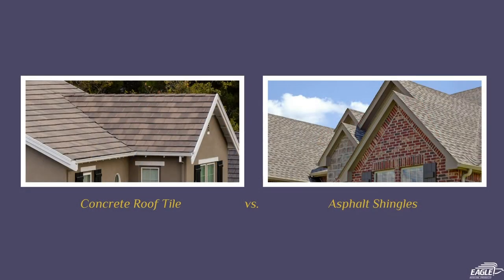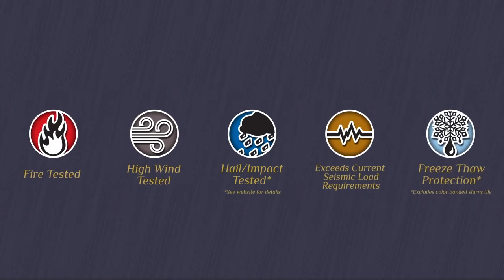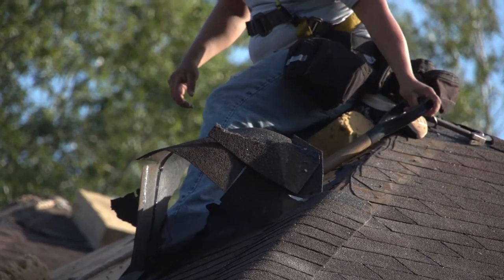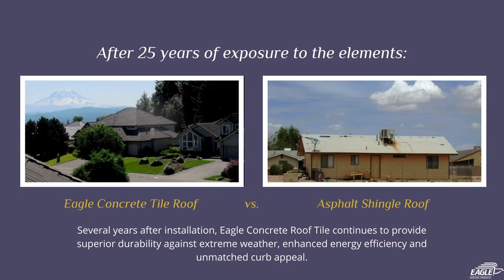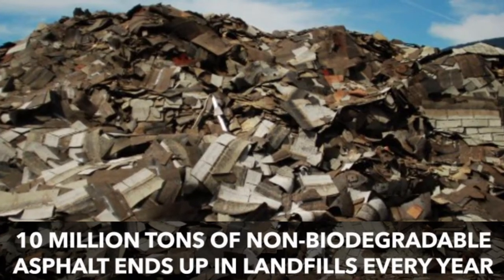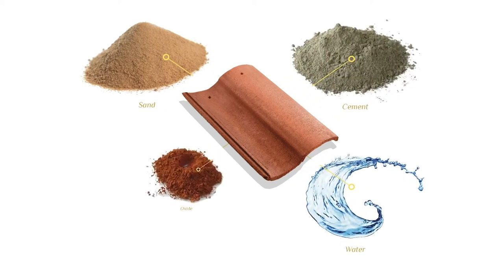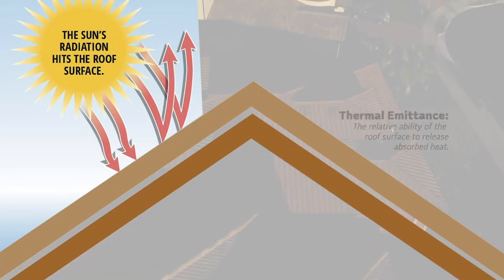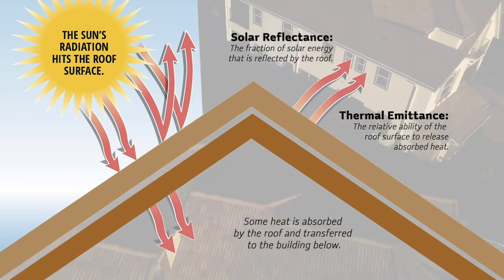Eagle Tile Tuesday - Concrete Roof Tile vs. Asphalt Shingles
In this TileTuesday segment, we discuss the differences between Concrete Roof Tile vs. Asphalt Shingles and why an Eagle concrete tile roof is the superior choice!